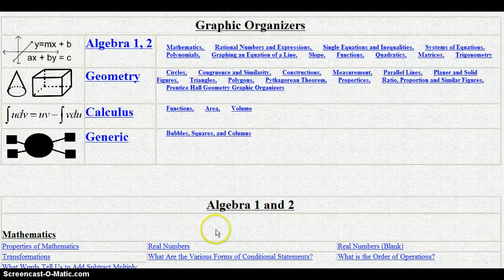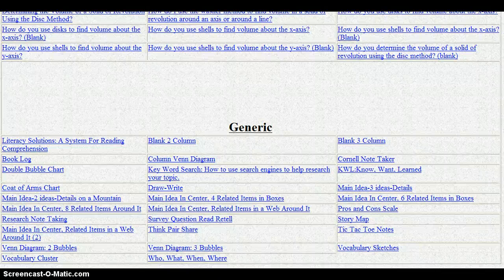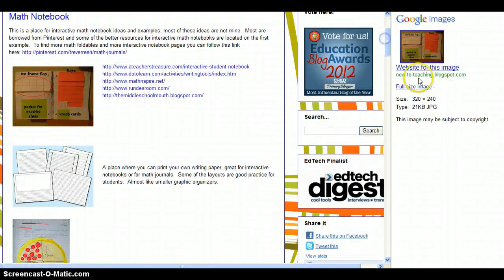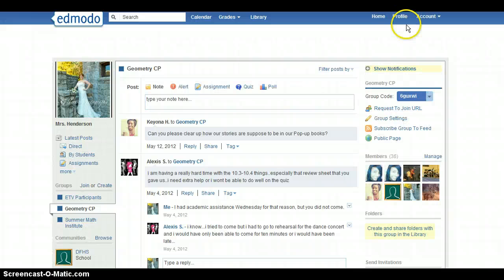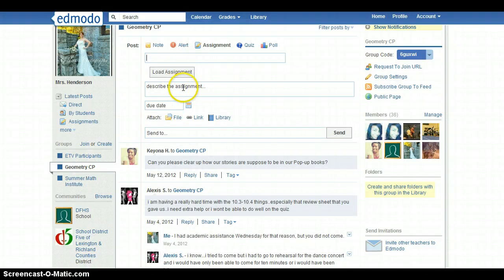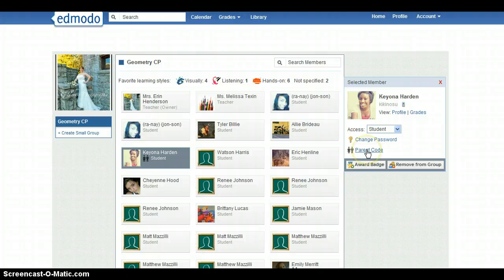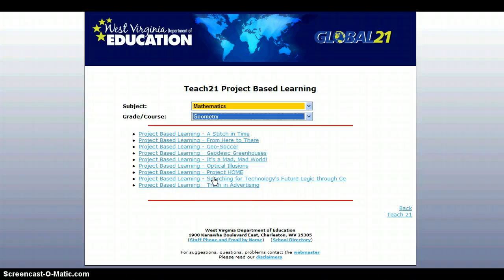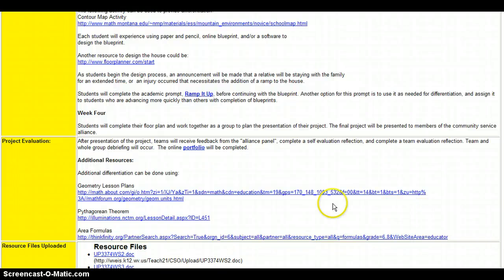Aug 16 PD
Summary of secondary math instrucitonal strategies